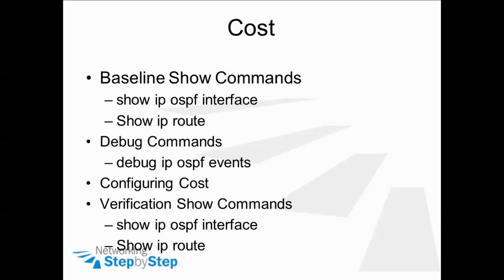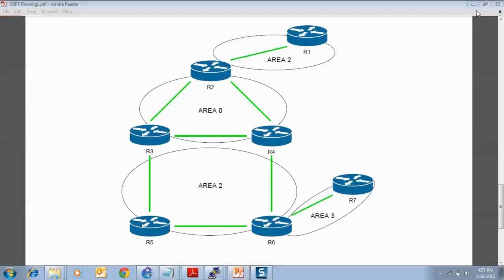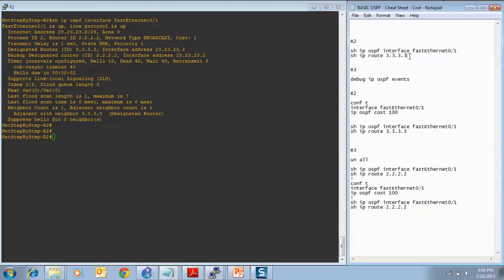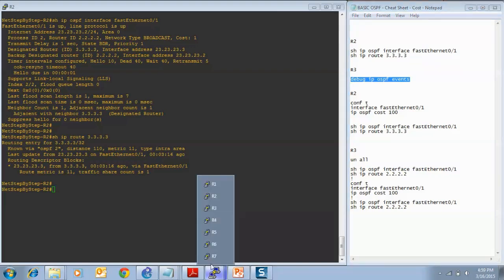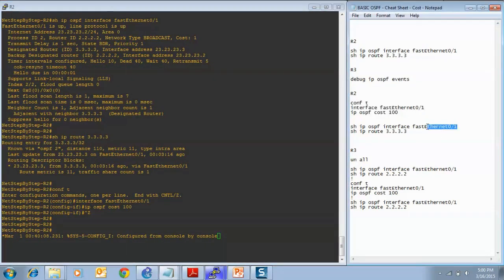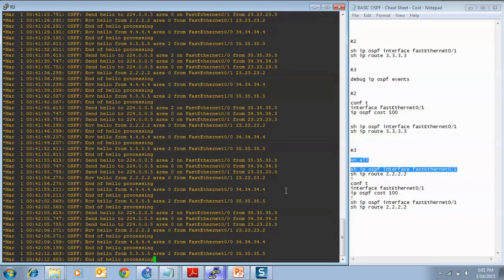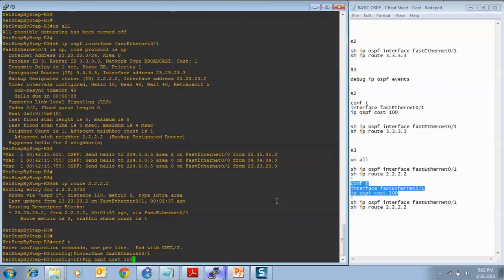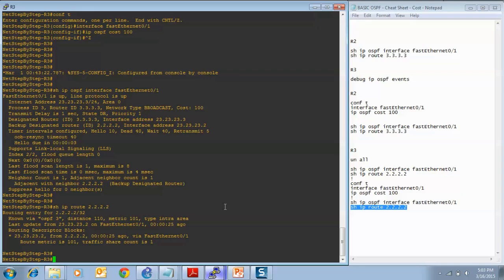5 OSPF Cost